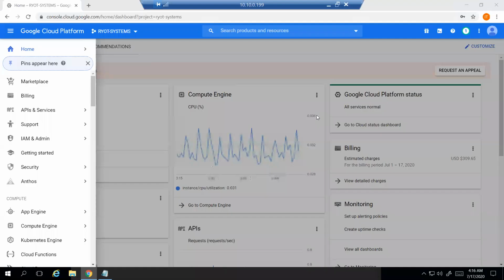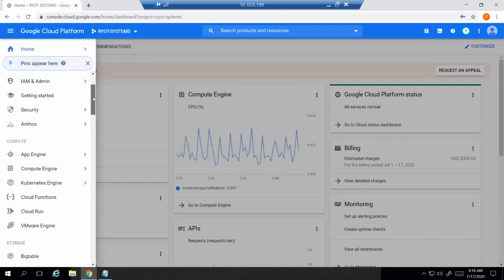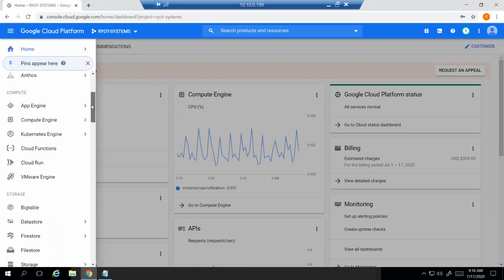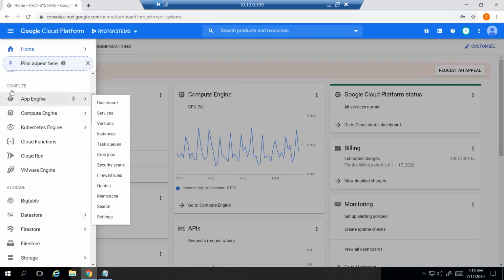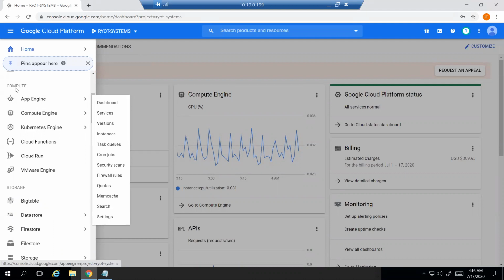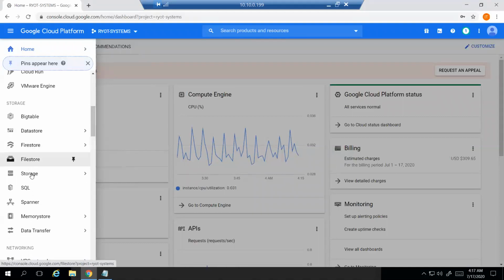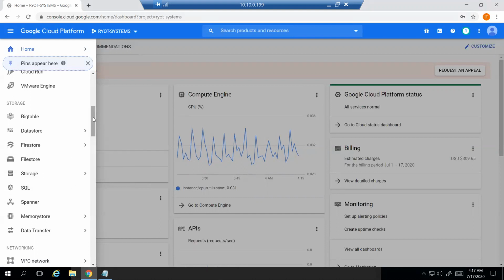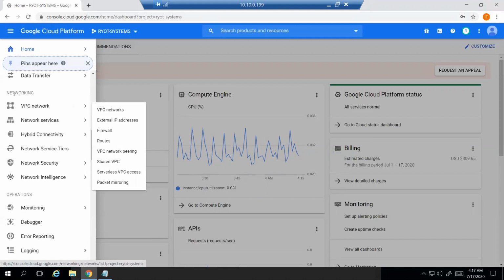5. Cloud Computing Demo LAB on Google Cloud Platform GCP For Technology Exploration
Comparative Study and Technology Exploration On Microsoft Azure & GCP Platform

Skills measured

Certification details
• Virtual networks
• Storage
• Compute
• Identity
• Security
• Governance
You should be familiar with:
• Operating systems
• Networking
• Servers
• Virtualization
In addition, you should have experience with:
• PowerShell
• Azure CLI